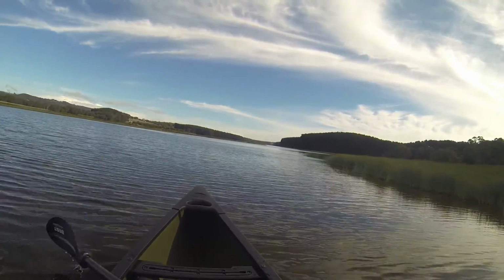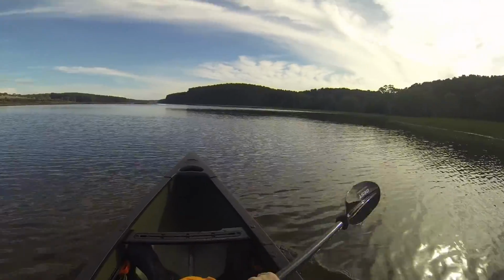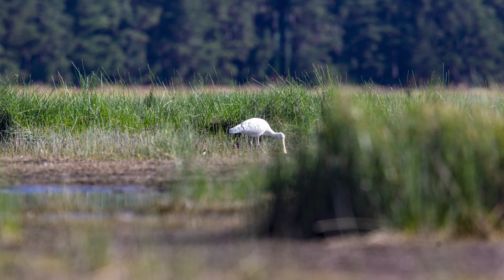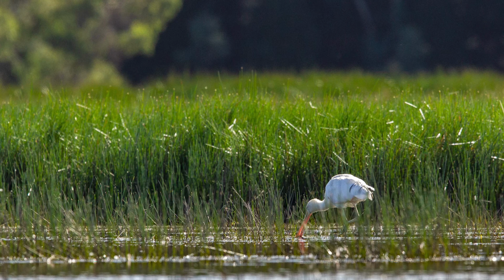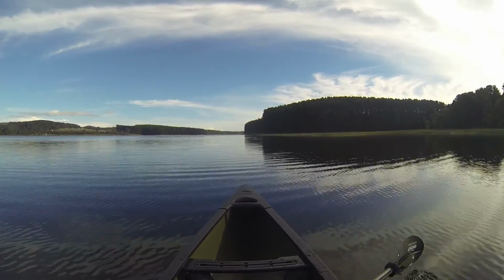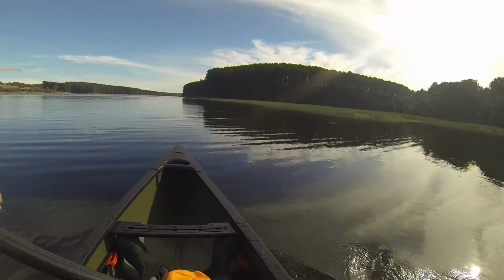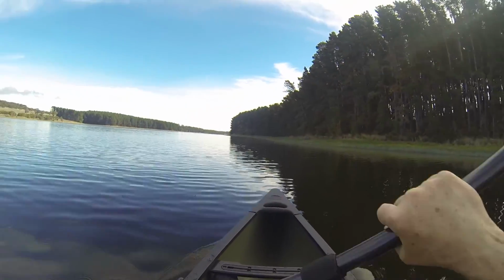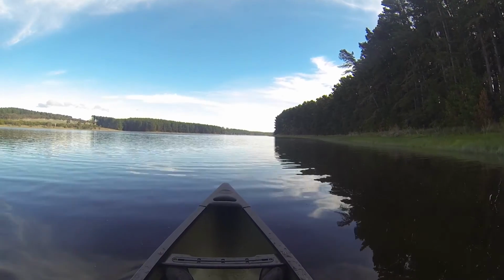GOPR0154 Myponga Reservoir 2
Great location for Photography